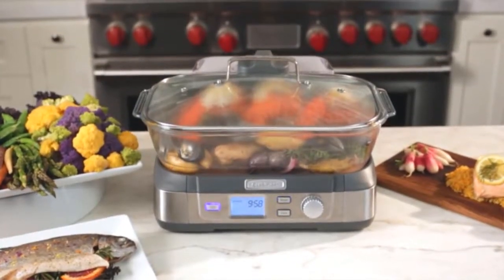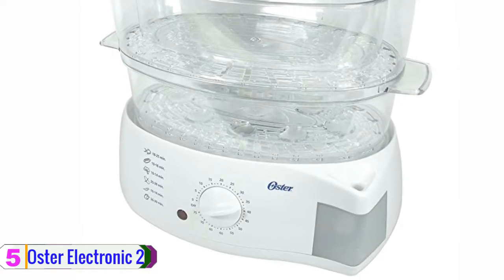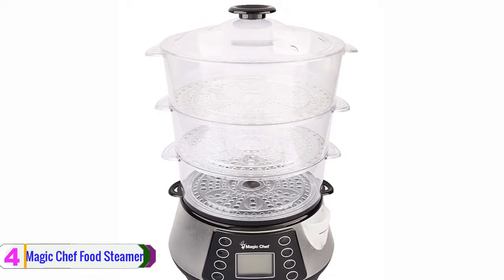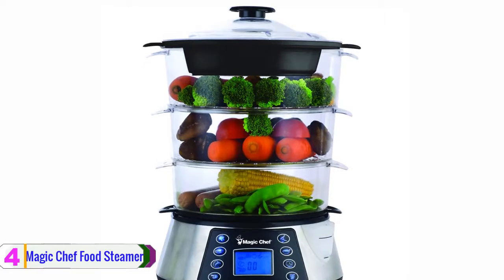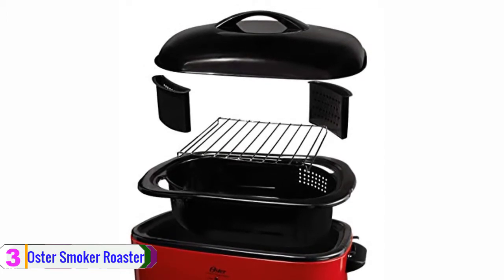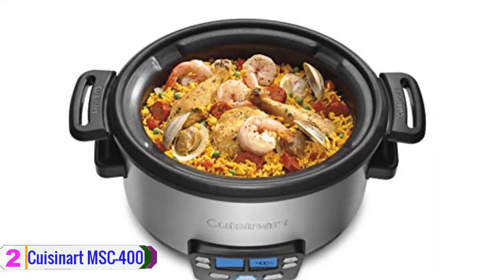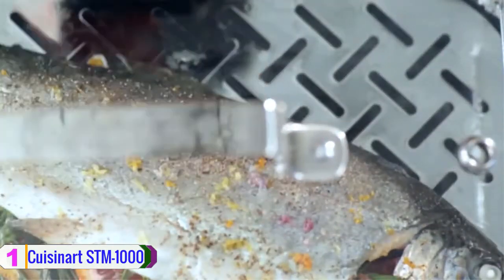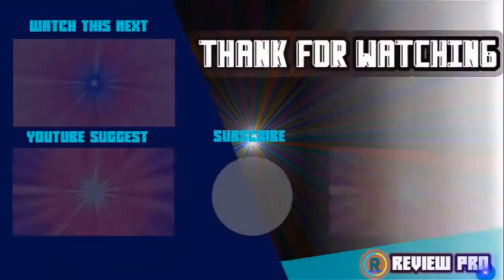Top 5 Best Electric Food Steamer in 2019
5. Oster Electronic 2

4. Magic Chef Food Steamer

3. Oster Smoker Roaster

2. Cuisinart MSC-400

1. Cuisinart STM-1000